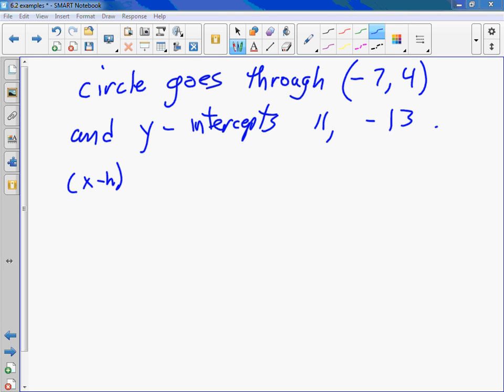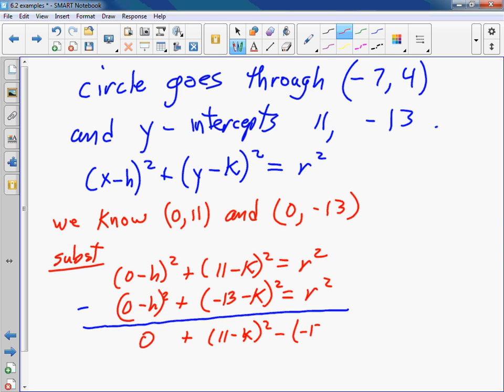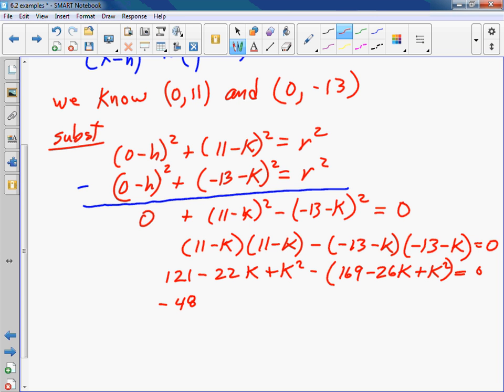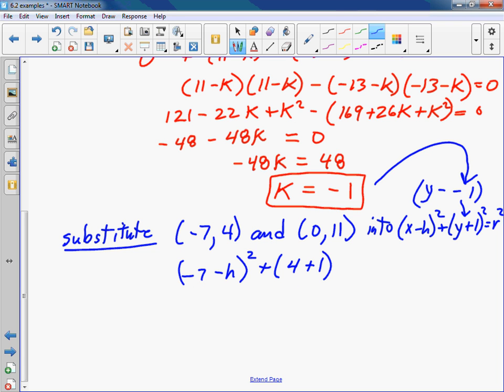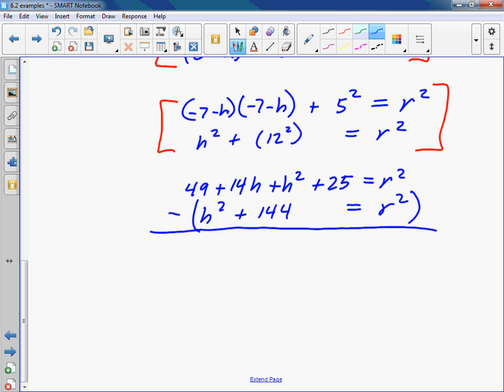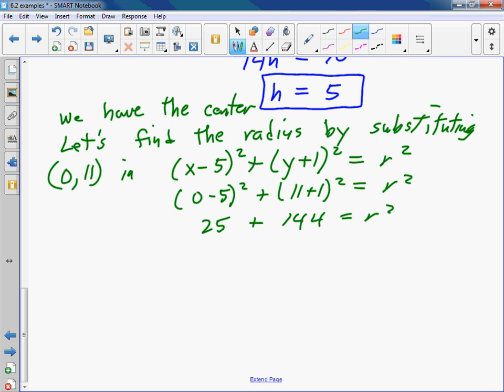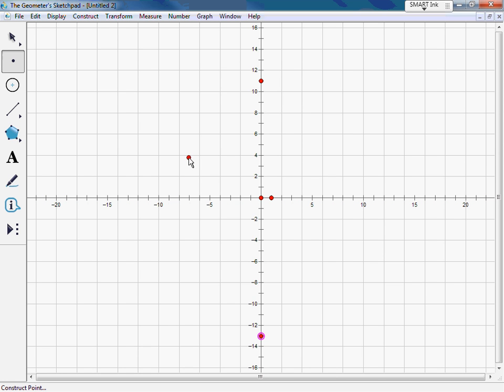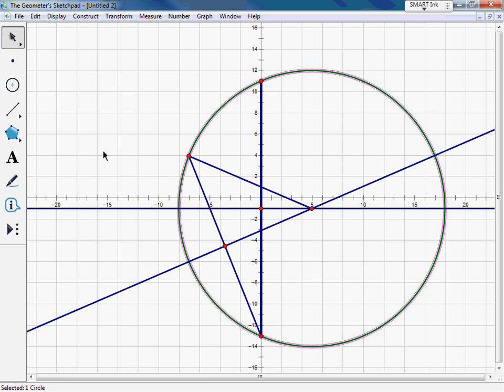Trig 6 3 Vodcast